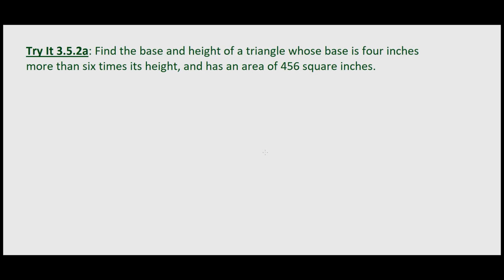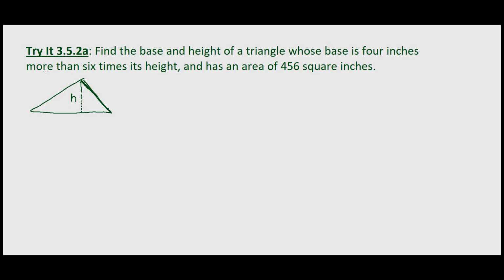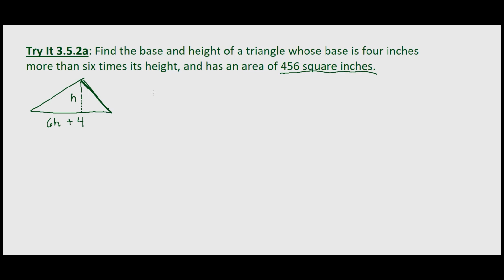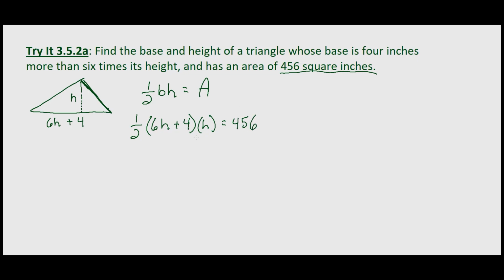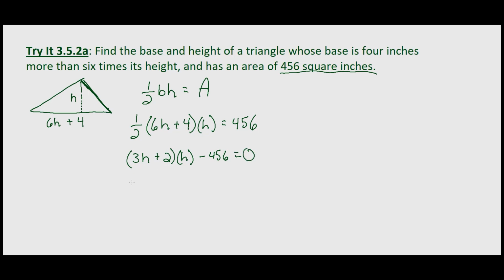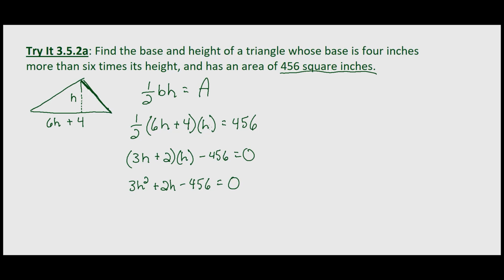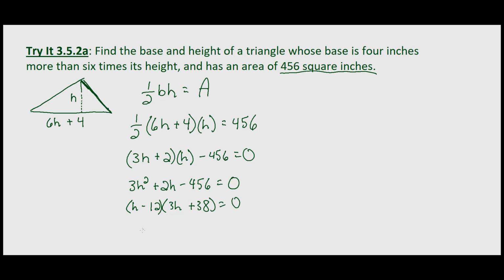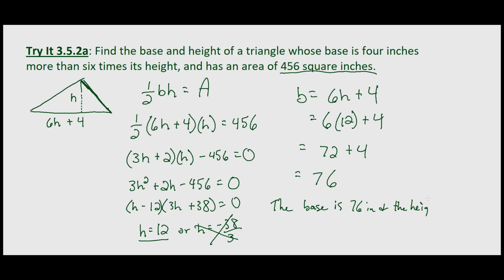Algebra IIB Lesson 3 5 2A